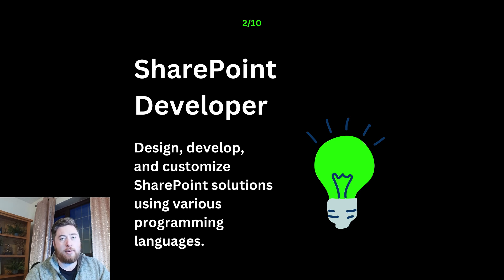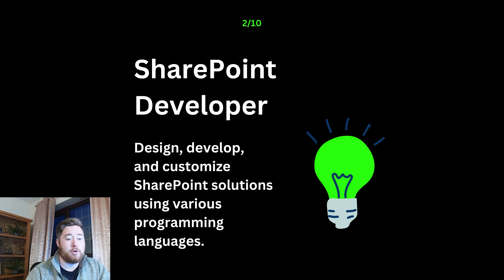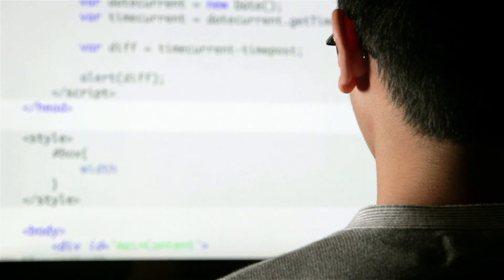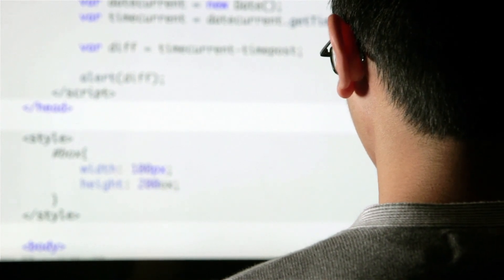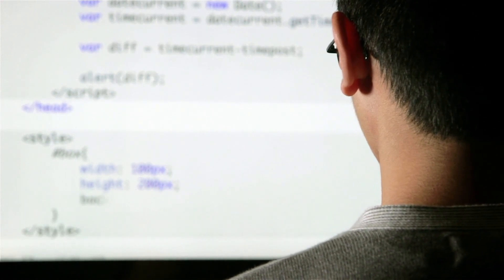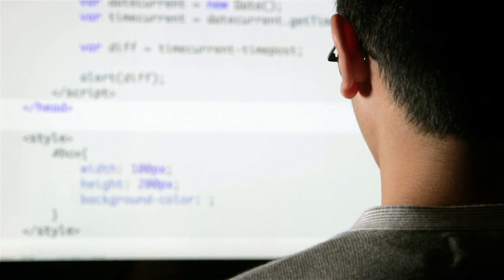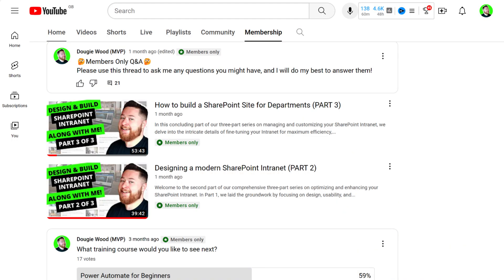SharePoint Jobs Roles and Responsibilities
Welcome to today's SharePoint training video titled "SharePoint Jobs Roles and Responsibilities" where we'll explain all of the key roles related to SharePoint.

SharePoint, a robust collaboration platform developed by Microsoft, has paved the way for an array of career opportunities across the globe. From developers to administrators, project managers to consultants, SharePoint offers a spectrum of roles to suit various skill sets and interests.

SharePoint Jobs Overview

SharePoint jobs encompass a multitude of roles catering to different facets of its ecosystem. Let's delve into some of the primary roles and their associated responsibilities.

SharePoint Developer Jobs

SharePoint developers are the backbone of any SharePoint implementation. They're responsible for designing, developing, and customizing solutions within the SharePoint environment. Their duties include:

Creating and maintaining applications using SharePoint technologies.
Writing code, workflows, and scripts to enhance functionality.
Collaborating with stakeholders to understand requirements and deliver tailored solutions.
Ensuring compatibility, performance, and security of applications.
For those eyeing SharePoint developer roles, proficiency in programming languages like C#, JavaScript, and familiarity with SharePoint frameworks is essential.

SharePoint Administrator Jobs

Enter the SharePoint administrator, the custodian of system maintenance and user support. Administrators handle the day-to-day operations of SharePoint environments. Their tasks involve:

Managing user permissions and access controls.
Configuring and maintaining SharePoint sites, libraries, and lists.
Monitoring system performance and troubleshooting issues.
Implementing backup and recovery strategies.
Strong knowledge of SharePoint architecture, databases, and IT infrastructure is pivotal for aspiring SharePoint administrators.

SharePoint Project Manager

In the realm of SharePoint projects, a project manager plays a pivotal role in ensuring successful execution. Their responsibilities encompass:

Planning, coordinating, and overseeing SharePoint initiatives from inception to completion.
Liaising with stakeholders, understanding requirements, and managing expectations.
Allocating resources, defining project scopes, and establishing timelines.
Mitigating risks, resolving conflicts, and ensuring project deliverables meet quality standards.
Effective communication, leadership skills, and a solid grasp of project management methodologies are indispensable for SharePoint project managers.

SharePoint Contract Jobs and Part-Time Opportunities

Flexible work arrangements in SharePoint are available through contract positions and part-time roles. Contract jobs offer short-term engagements, while part-time roles provide flexibility for individuals seeking work-life balance.

Global Perspectives: SharePoint Jobs in UK and US

In the United Kingdom and the United States, SharePoint job markets thrive. Both countries offer a myriad of opportunities across industries, including healthcare, technology, finance, and more. Whether it's NHS SharePoint jobs in the UK or diverse roles in the US, the demand for skilled SharePoint professionals remains high.

Microsoft SharePoint Jobs and Office 365 Integration

Given Microsoft's extensive suite of products, SharePoint jobs often intersect with the broader Office 365 ecosystem. Professionals working in SharePoint might find themselves involved in integrating SharePoint with other Office 365 applications, ensuring seamless collaboration and productivity across platforms.

Specialized Roles: SharePoint Consultants and Experts

SharePoint consultants and experts bring specialized knowledge and experience to the table. Their roles entail:

Providing strategic guidance for SharePoint implementations and migrations.
Conducting assessments, identifying opportunities for improvement, and offering tailored solutions.
Training users, addressing complex technical challenges, and staying updated on SharePoint advancements.
These roles demand in-depth expertise, problem-solving skills, and a knack for understanding organizational needs.

SharePoint Migration: A Critical Task

As technology evolves, SharePoint migration remains a crucial aspect of many organizations' digital transformation. Migration specialists are responsible for:

Assessing existing systems and planning migration strategies.
Executing seamless transitions from older SharePoint versions to newer ones or migrating from on-premises to cloud-based solutions.
Ensuring data integrity, security, and minimal disruption during the migration process.
Conclusion

The realm of SharePoint jobs is expansive, catering to a diverse range of skill sets and professional aspirations. Whether you're inclined towards development, administration, project management, consulting, or specialized roles like migration, the SharePoint ecosystem offers a dynamic and rewarding career landscape.